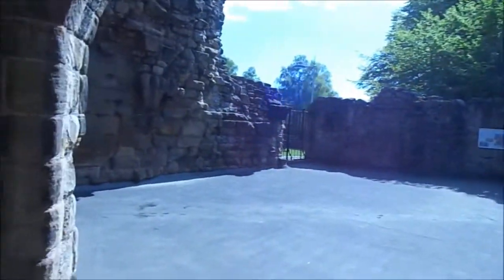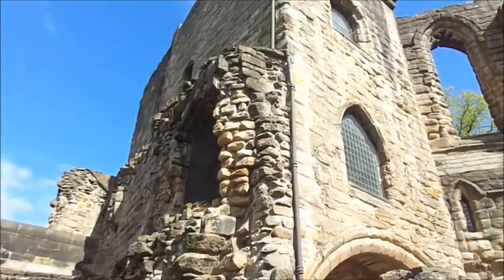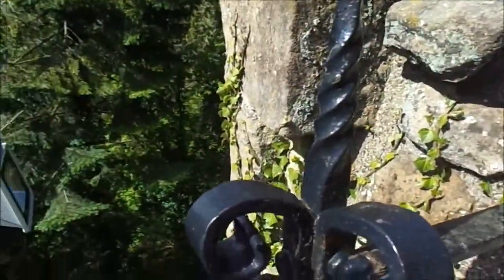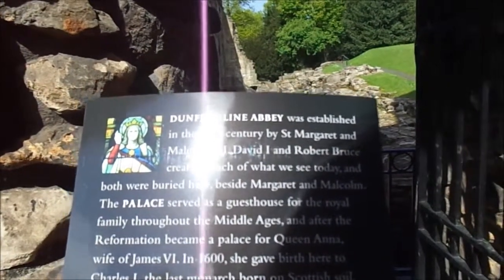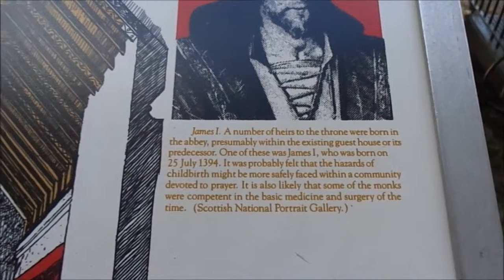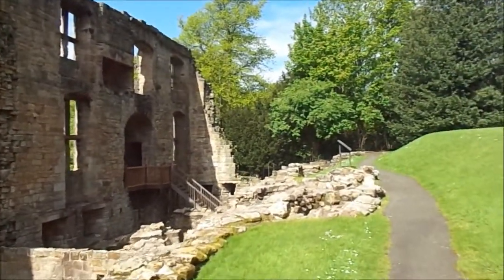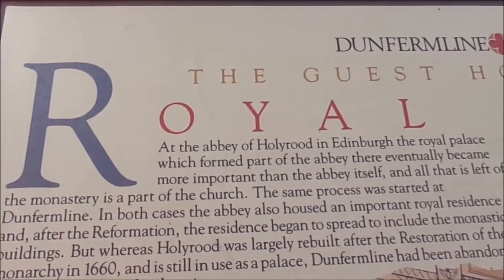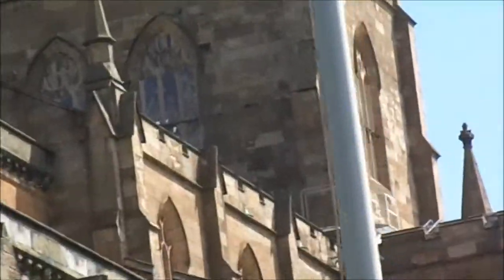Dunfermline Abbey and Palace Visit by Sheila, PART III, May 2014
Description Built by the Scottish Ancestors burial place of the Kings and Queens of Scotland--2nd largest after Iona. Matilda of Huntington and her 2nd husband King David I are buried here close to his parents Malcolm Canmore III and St. Margaret and Robert The Bruce...This was a wonderful experience visiting the places built so long ago and associated with my ancestors--Matilda of Huntingdon and her 2nd husband King David I of Scotland.